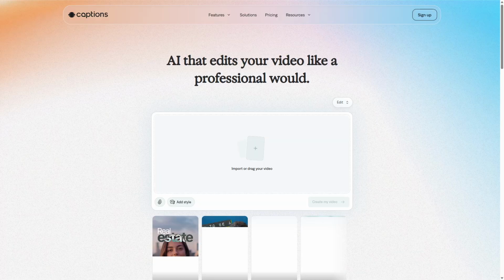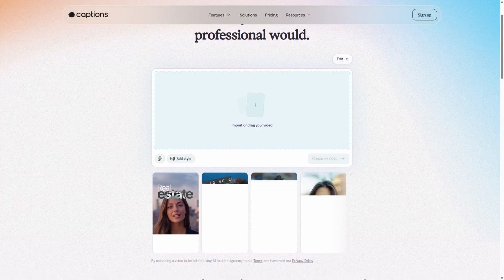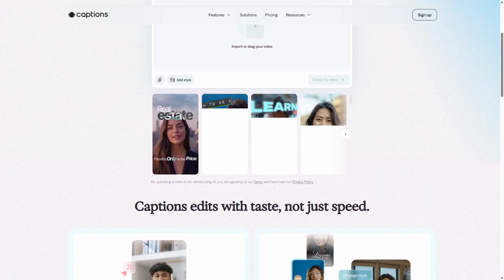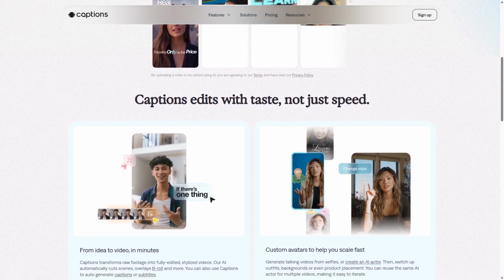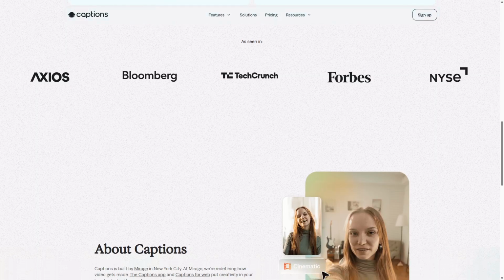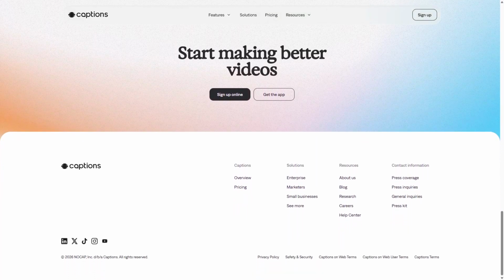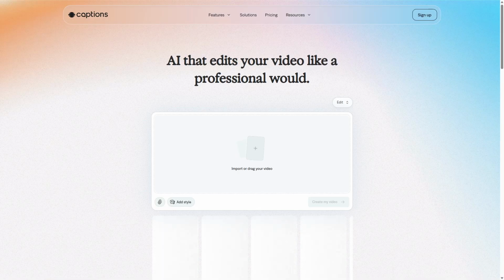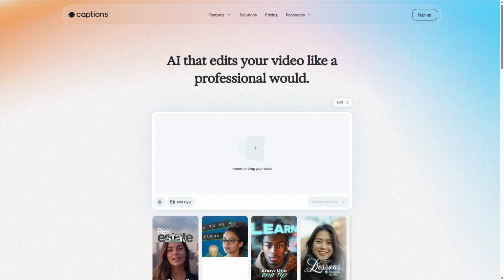Captions AI Review Is This AI Video Editor Worth Using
This video teaches you how to use Captions AI, an AI-powered video editor designed to simplify the captioning and video editing process. We provide an in-depth review covering its key features, user interface, and overall performance to help you decide if it’s worth integrating into your workflow. You’ll see a step-by-step demonstration of the editing tools, caption generation accuracy, and export options. Whether you’re a content creator looking to save time or a beginner exploring AI editing tools, this review offers valuable insights.

We also discuss the pros and cons, pricing, and how Captions AI compares to other video editors on the market. By the end of the video, you’ll have a clear understanding of whether Captions AI fits your video editing needs. This review is perfect for anyone interested in improving video accessibility and efficiency using AI technology.